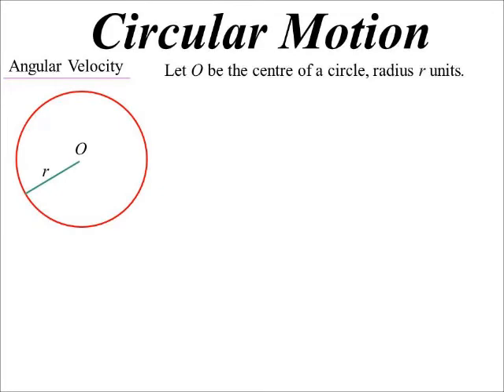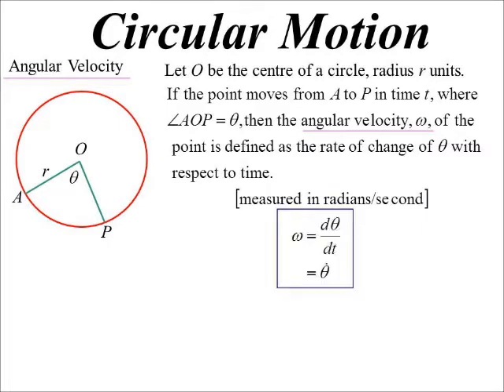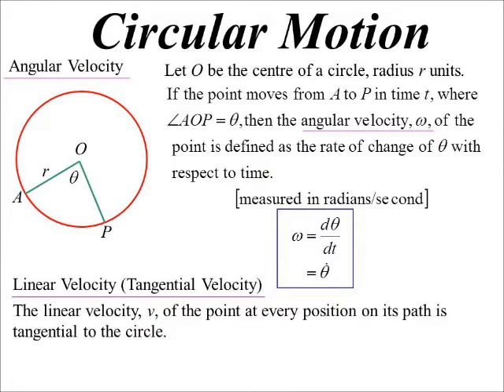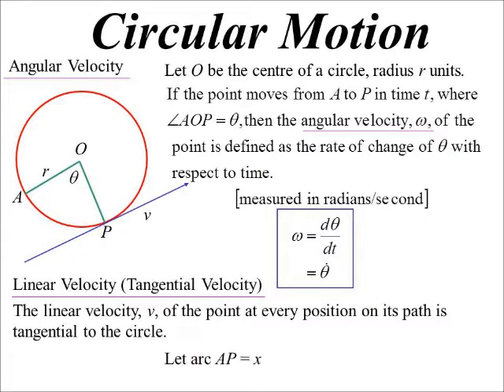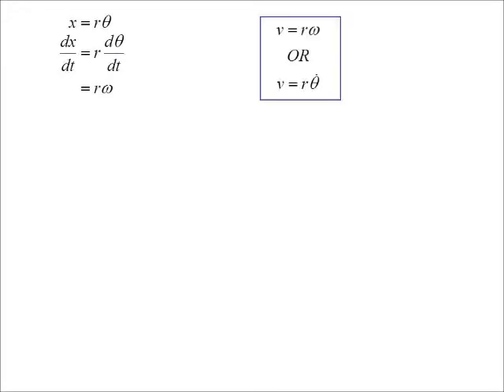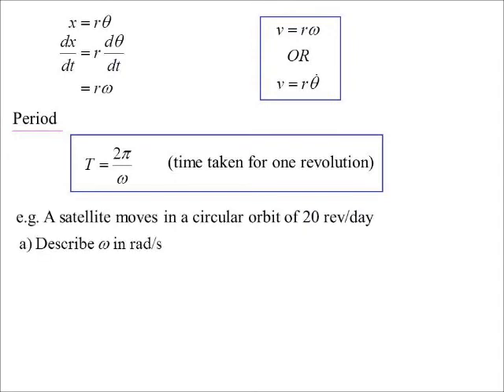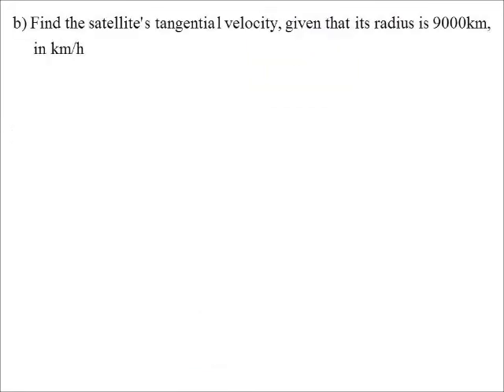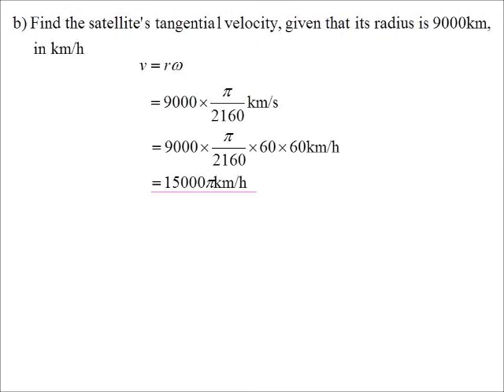12X2 T06 03 circular motion 2015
All motion can be broken up into straight line and circular motion. An introduction to the link between these two types of motion.